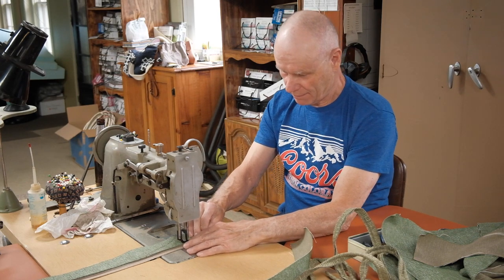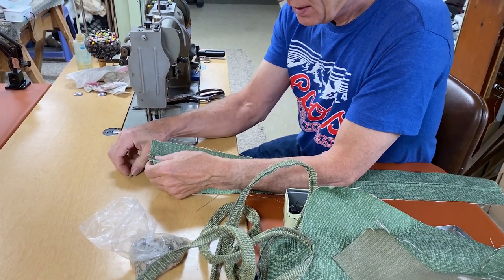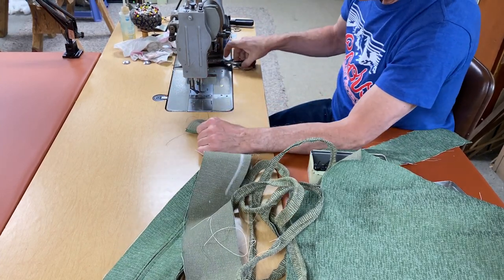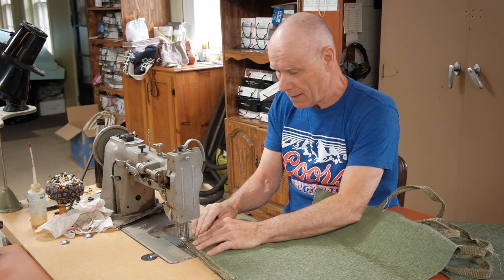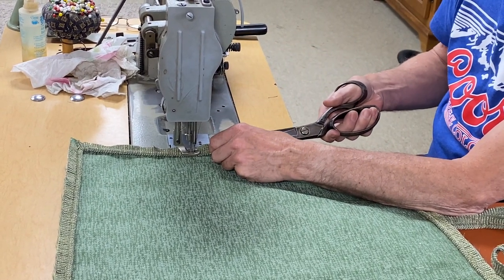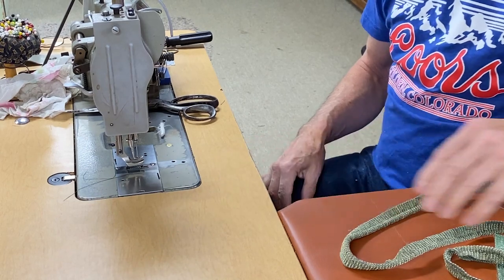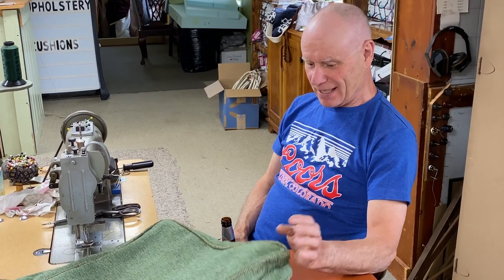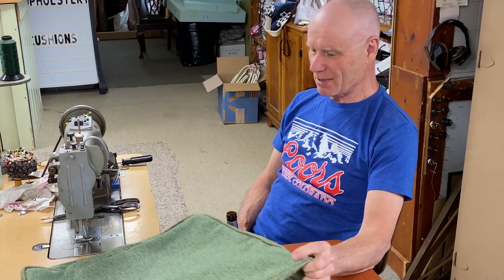How To Make A Seat Cushion (Part 2)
In this episode of the Drunken Upholsterer, we cover the process of building a seat cushion. This video covers the assembly process of putting the cushion together.

Part 1 of this series covered the proper way to take measurements and cut the fabric for the cushion prior to assembly. If you haven't seen that video yet be sure to check it out

Music is Westbreeze by Hiro

00:00 - Intro
00:52 - Sewing the Zipper on the Box
04:17 - Sewing the Welt Cord
10:10 - Sewing the Box Together
18:48 - Finishing Touches